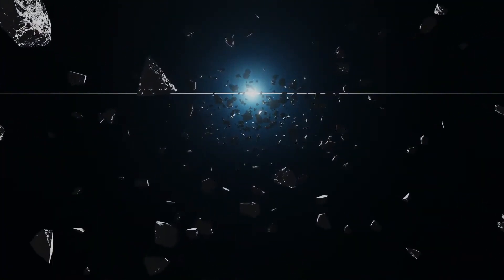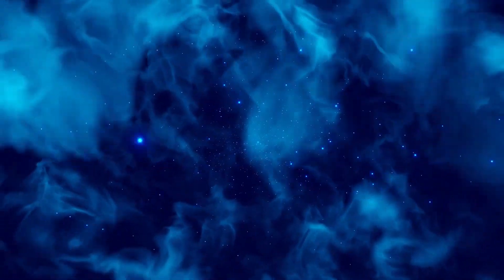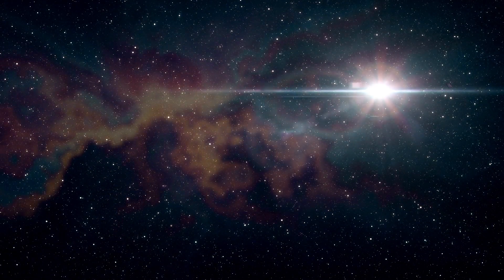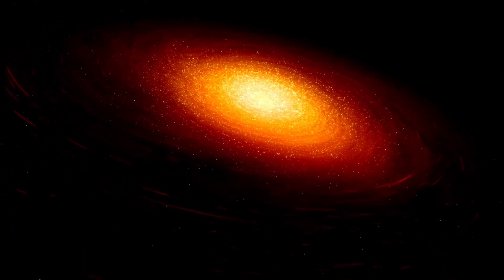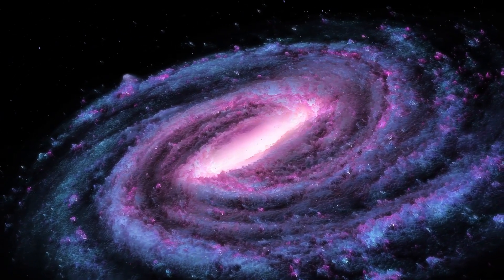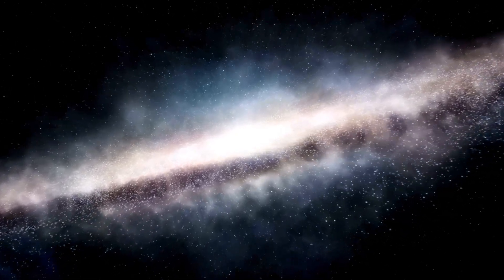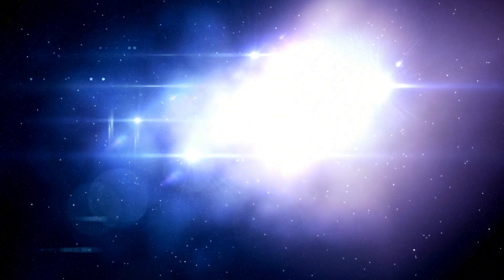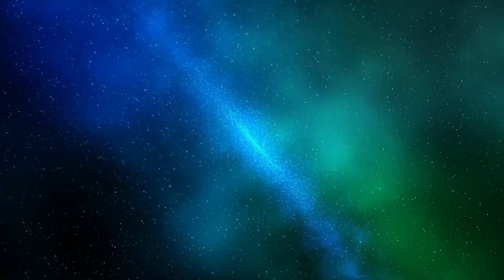Neil deGrasse Tyson Reveals Betelgeuse Just Exploded!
🚨 BIG NEWS! Neil deGrasse Tyson has just revealed that Betelgeuse has EXPLODED and will soon dominate the night sky around the world! 🌠💫 What does this supernova mean for us, and how will it change our view of the cosmos? 🌌

Join us as we explore the science behind this incredible cosmic event and what Neil deGrasse Tyson has to say about this stunning explosion in space. 🌟 Are we about to witness the most spectacular light show ever? 🔭

Timestamps:
0:00 - Intro: Neil deGrasse Tyson’s Shocking Betelgeuse News 🚀
0:30 - What Happened to Betelgeuse? The Supernova Explained 🌠
1:00 - How Betelgeuse’s Explosion Will Light Up the Night Sky 🌌
1:30 - What This Means for the Future of Space Observation 🔭
2:00 - Wrap Up: More Space Explosions Coming Soon! 💥